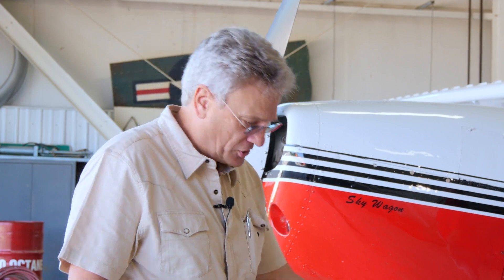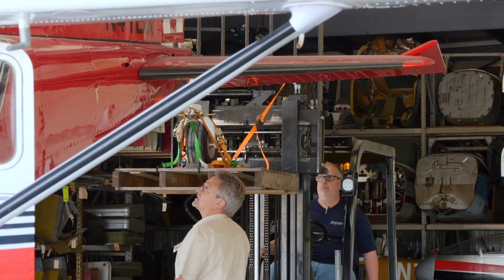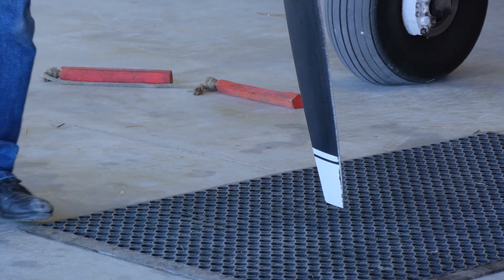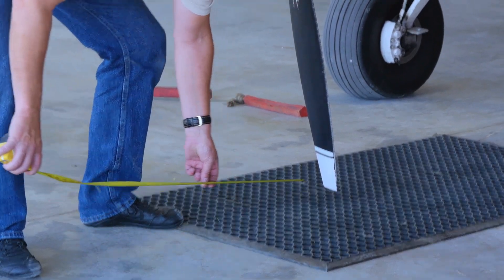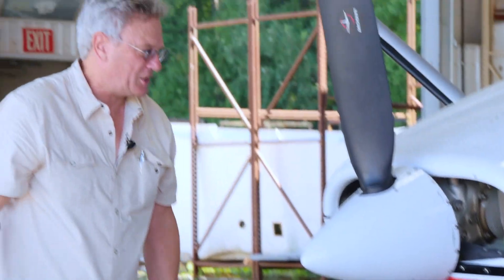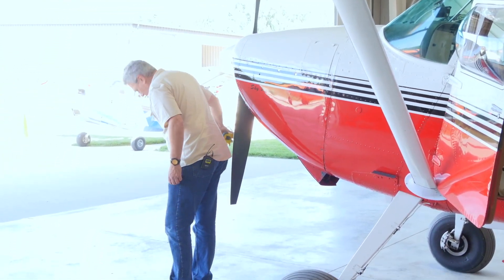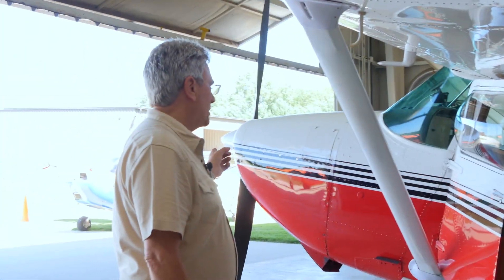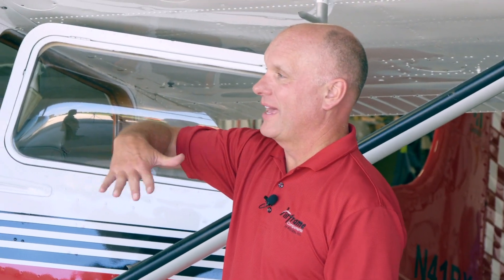Will propeller hit the ground when tail is lifted too high? Highlights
Roy and Leigh Smith are in the Airframe Components hangar raising the tail of the aircraft to show how much propeller clearance remains.
Can a pilot fall out of his seat if the tail is raised too much?  Up to 8 ft.?
Can the propeller hit the ground?

Roy Williams, owner of Airframe Components learns wheel landings from Leigh Smith, owner of Specialty Flight Training and a captain for a major airline.

This is a 3-part series of videos about wheel landings:
1. Roy and Leigh in the hangar discussing details of how to wheel land a Cessna Skywagon.
2. Roy and Leigh in the hangar raising the tail of the aircraft to show how much propeller clearance remains.
3. Roy and Leigh in flight with audio of Leigh “talking through” the maneuver while Roy manipulates the controls in the Skywagon. Both grass and airport landings are covered.

Leigh owns and operates a Cessna 195 from his 950' home strip in Knox, Indiana. To learn more about Leigh and Specialty Flight Training, visit his

Airframe Components is a leader in the field of airplane wing repair and control surfaces worldwide. A huge inventory of new and used parts is available too.
Professional and highly trained staff use the latest techniques and the best materials to hand-build the parts that follow FAA and EASA regulations.

Watch videos on our YouTube channel to help check your wings and control surfaces for problems noted by the FAA.